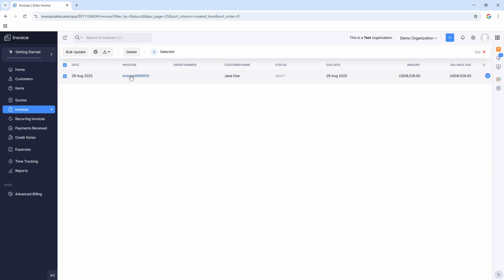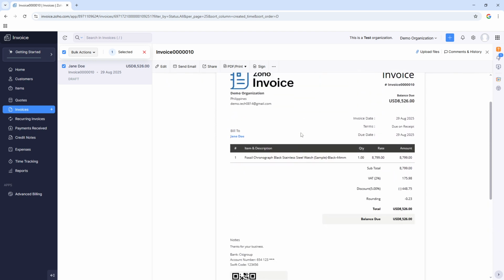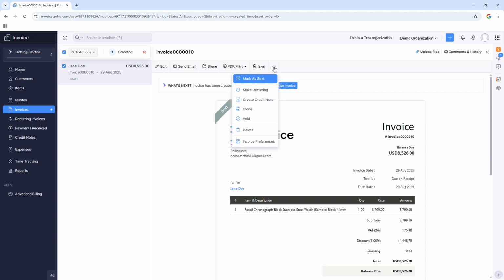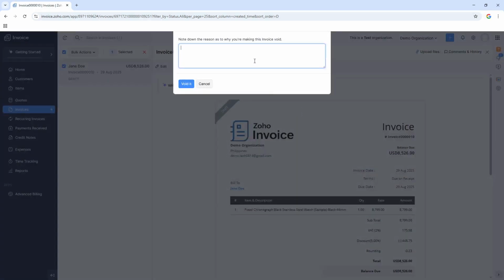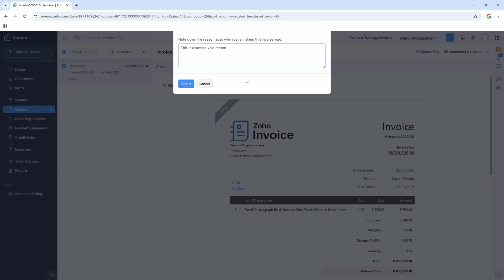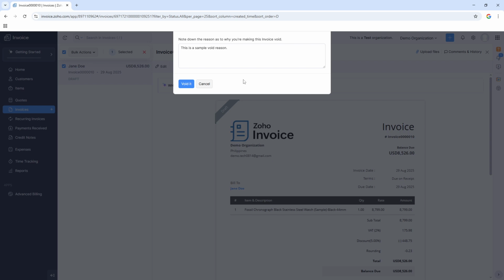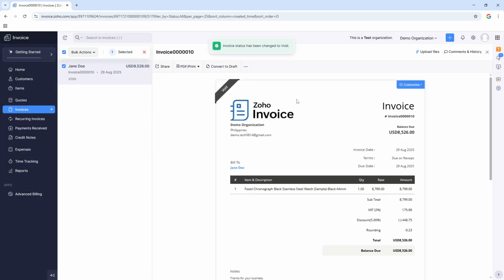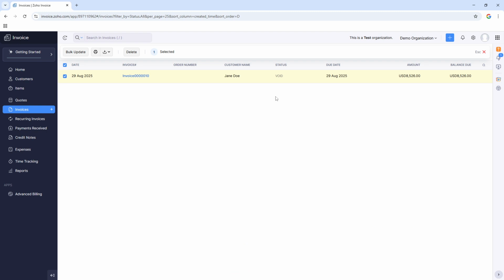How to Void an Invoice in Zoho [2026 Full Guide]